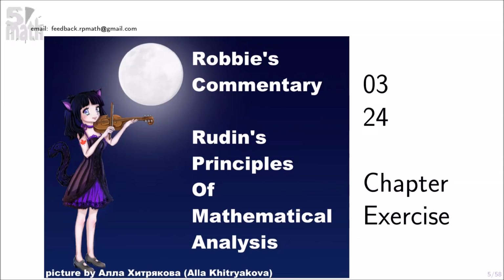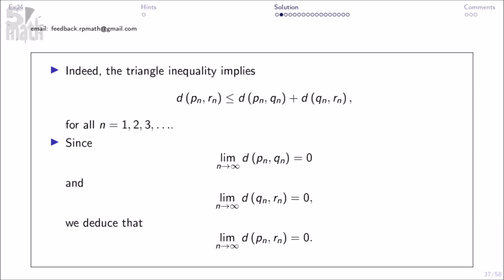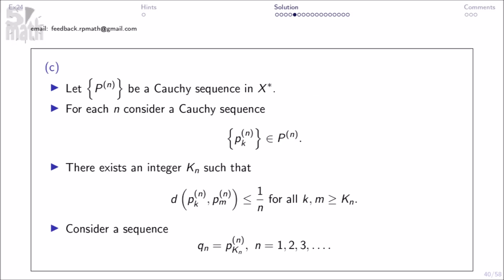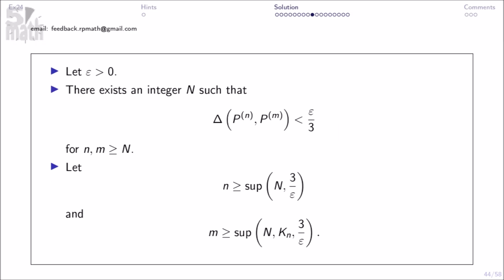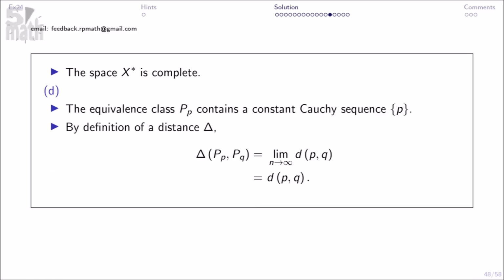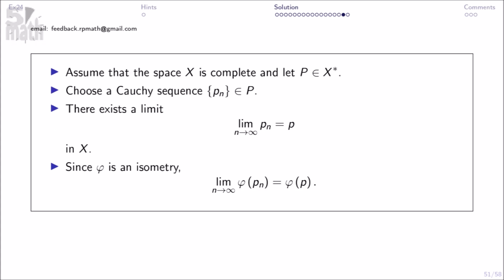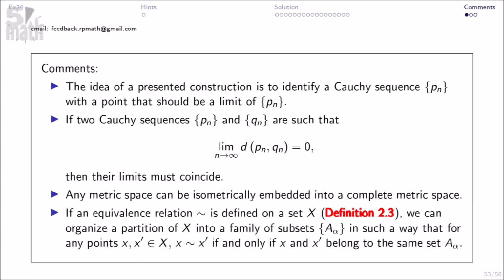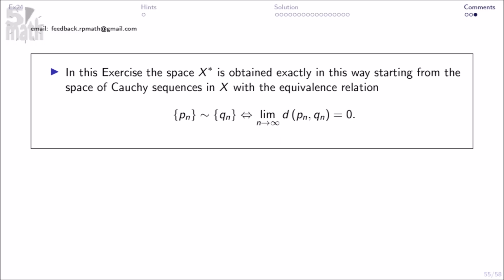Chapter 03 Exercise 24 - Baby Rudin - Principles of Mathematical Analysis, solutions